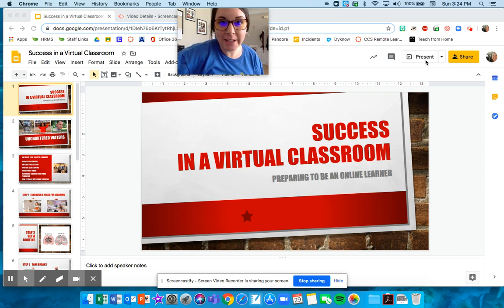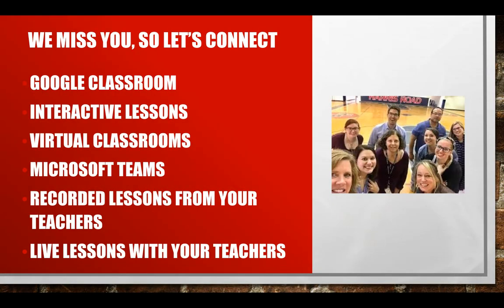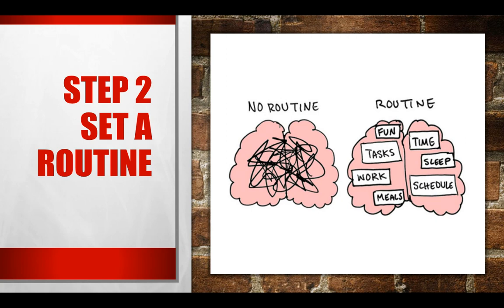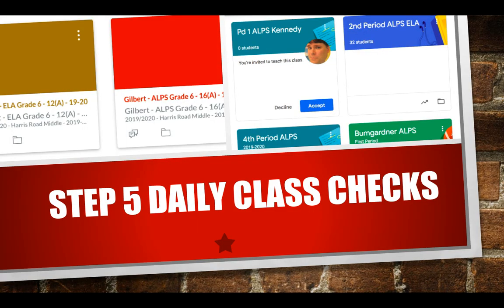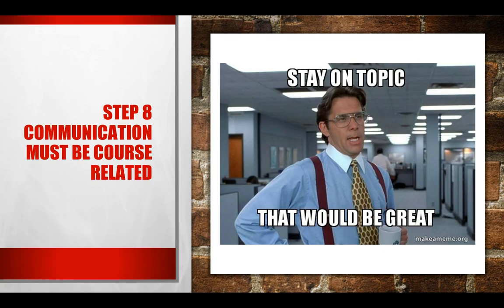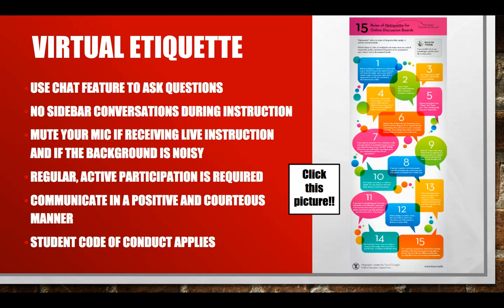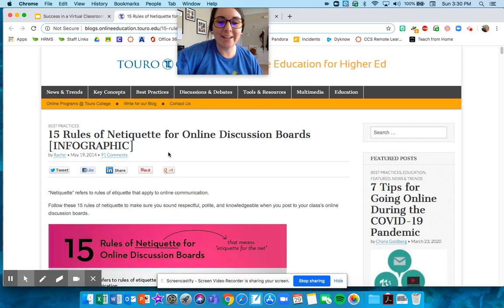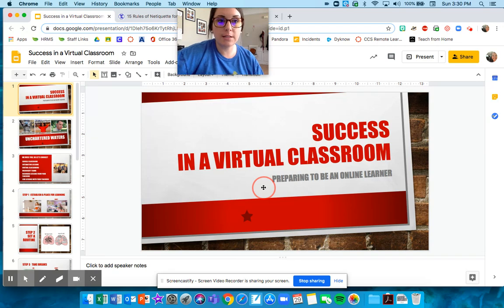Success in a Virtual Classroom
Please use this Google Slides link to access the presentation I used.

Thanks!